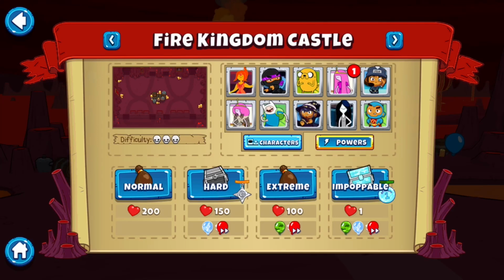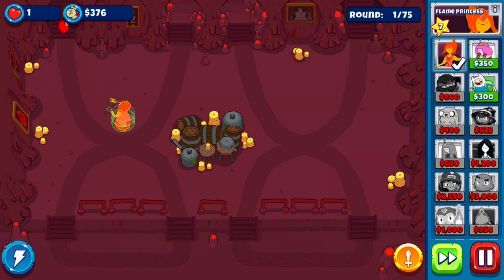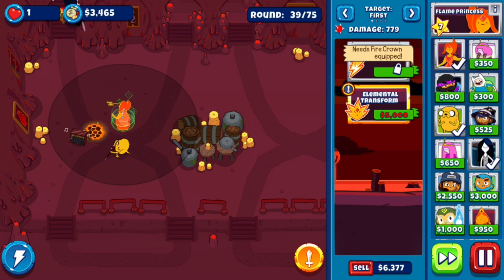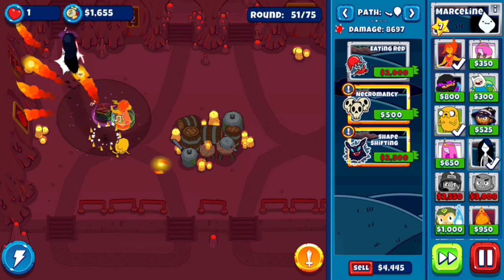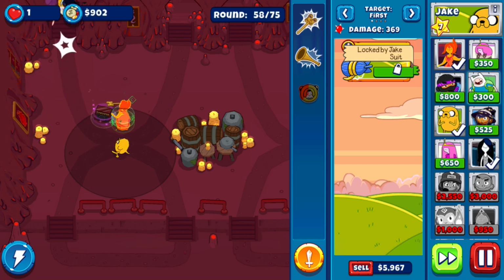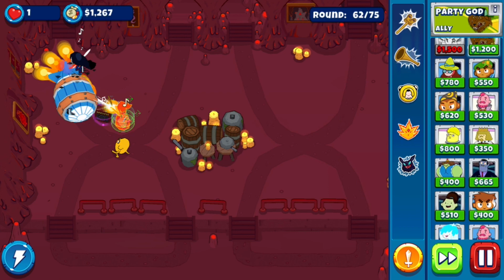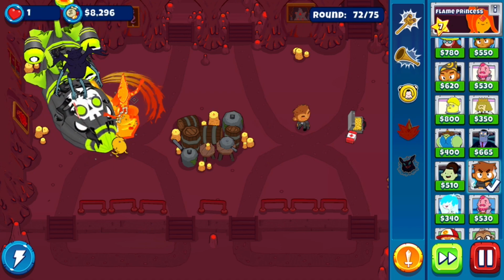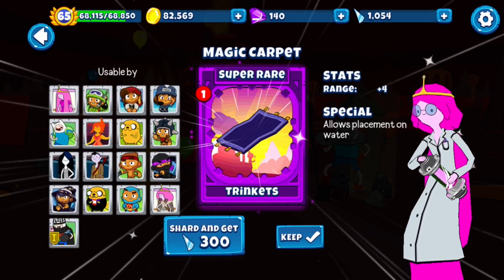Transformation Challenge! (Battd Bloons Adventure Time td)